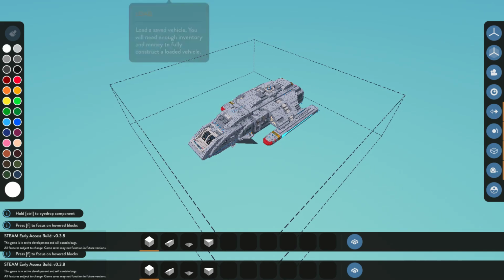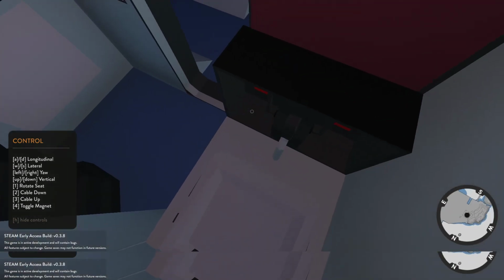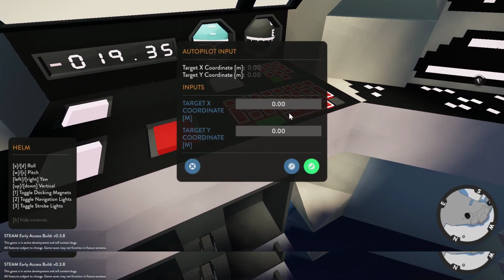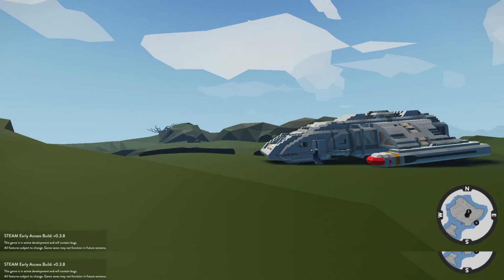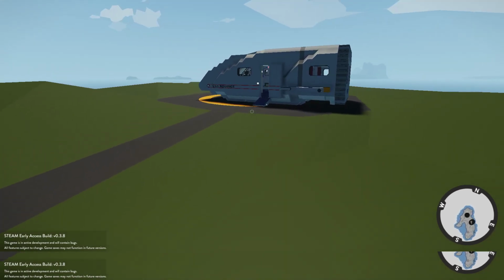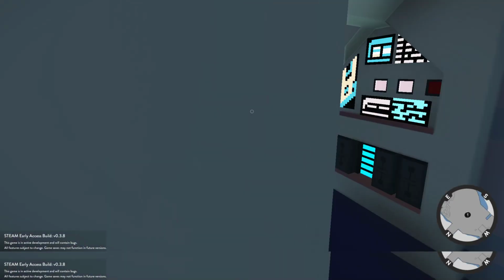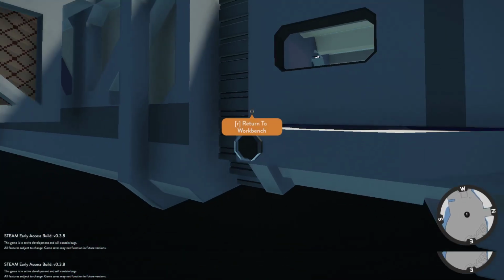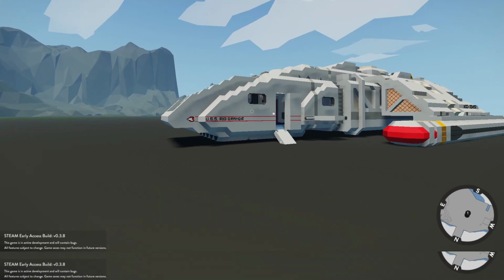Storm Works USS RIO GRANDE Star Trek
An amazing ship from Star Trek,

I do apologise for the slight glitch on the bottom of the screen.

The U.S.S RIO GRANDE

Please see the original creator (Fab1701) workshop.

coolness/looks: 10

practical: 7

sound: 4

USS RIO GRANDE GOT 30 OUT OF 40